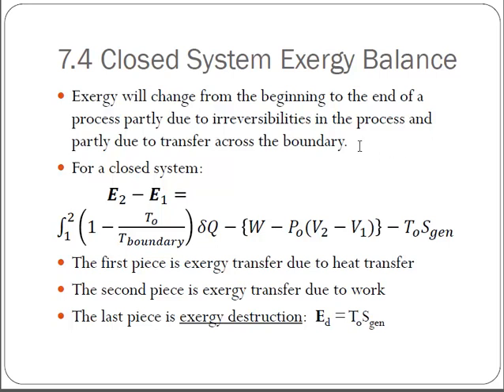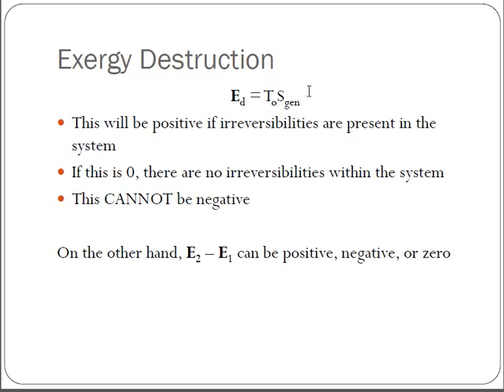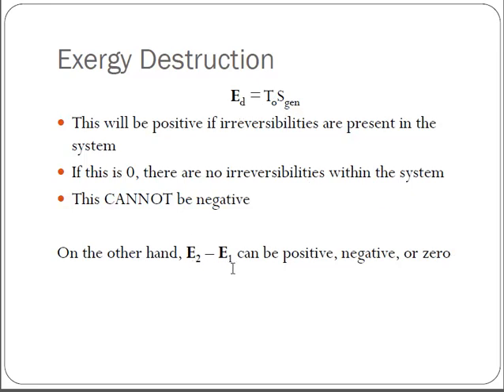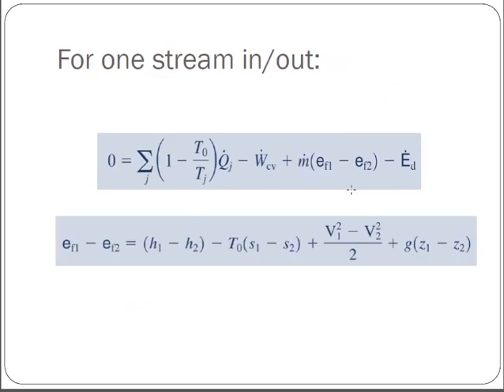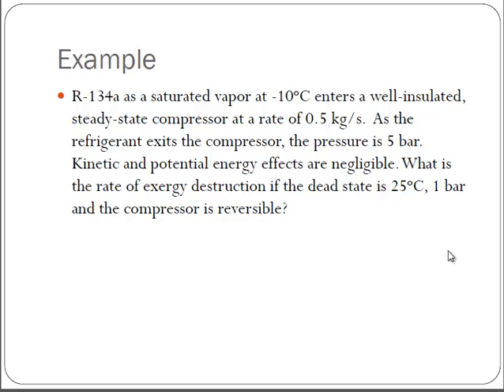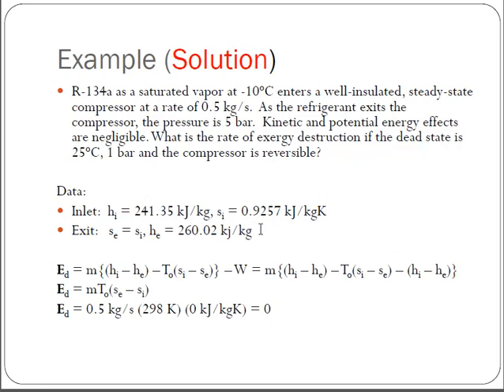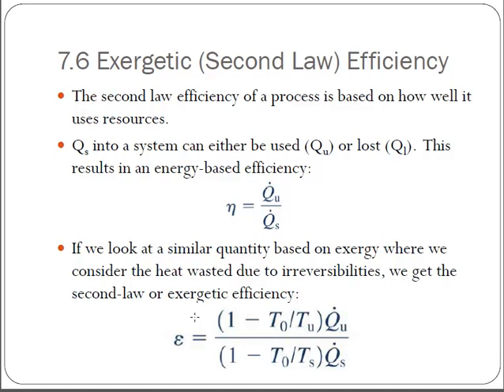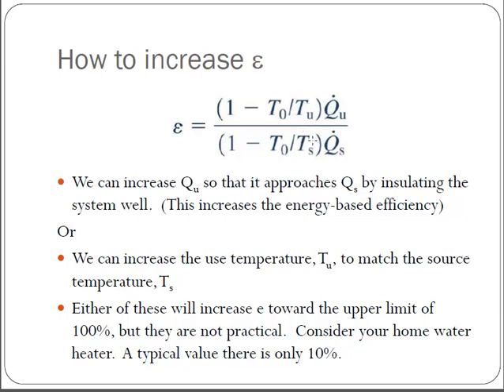Exergy Balance and Exergy Destruction